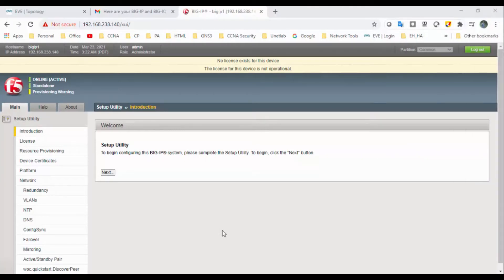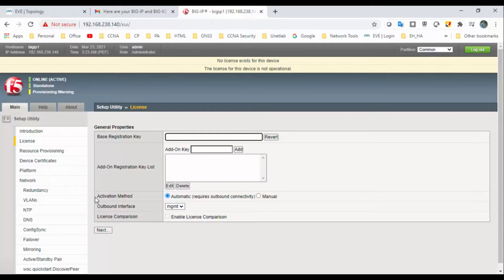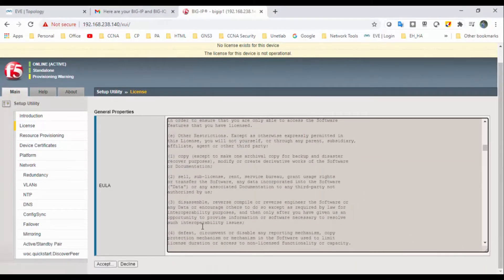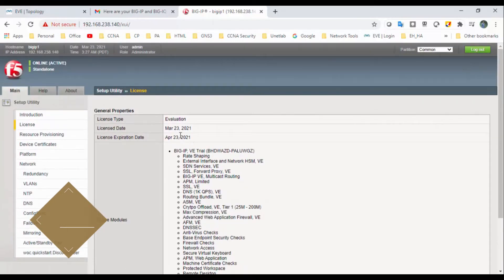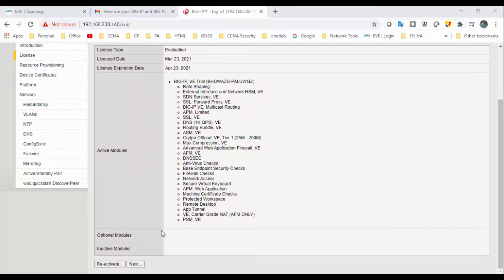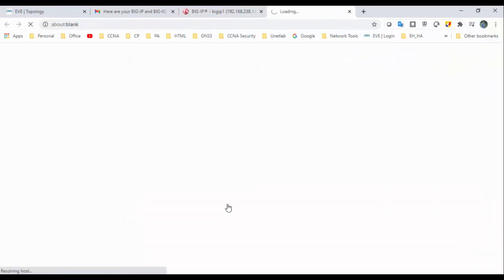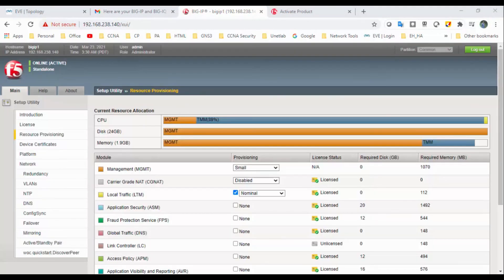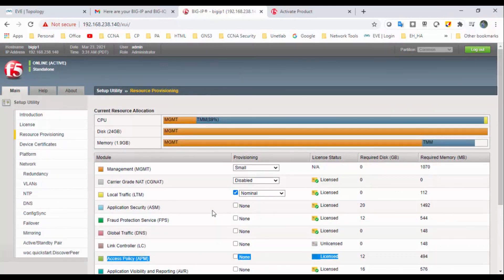How To Activate the License / Registration Key for BIG-IP-F5 Loadbalancer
This video will demonstrate how to register the F5 loadbalancer using registration key